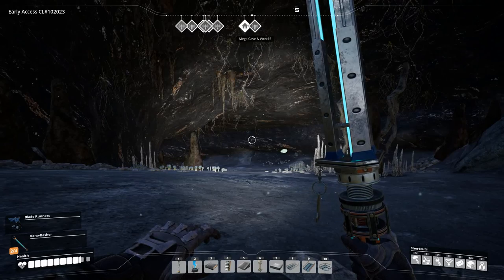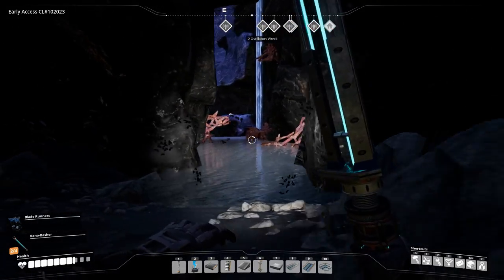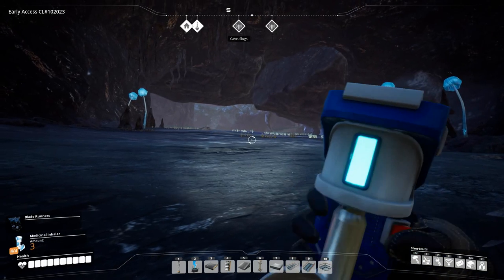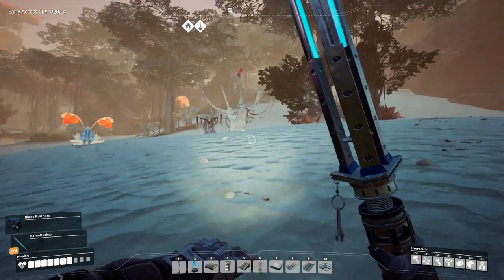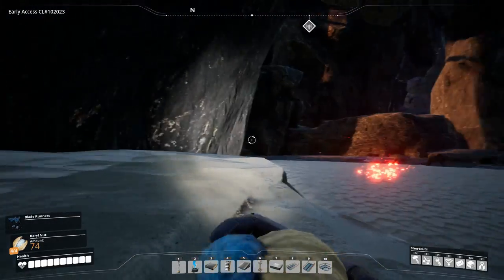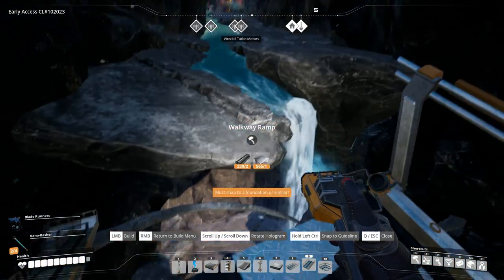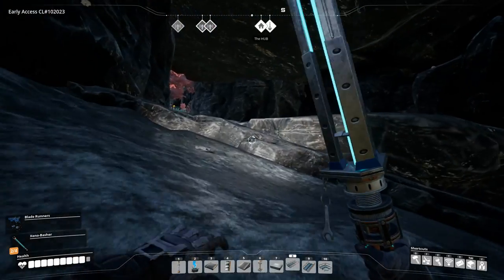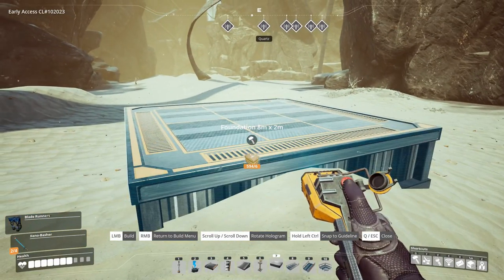Satisfactory Mega Factory Ep16 - Spelunking? - Gameplay, Lets Play